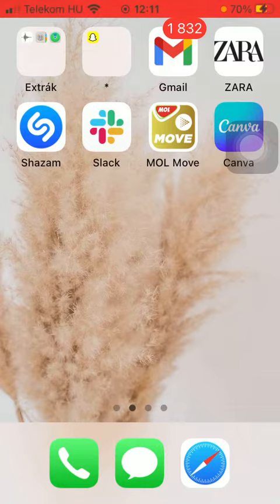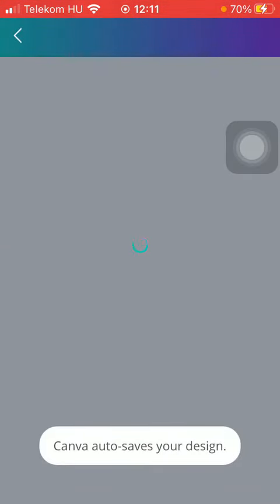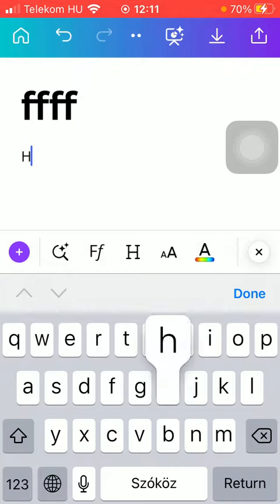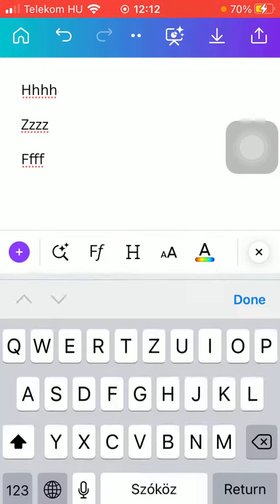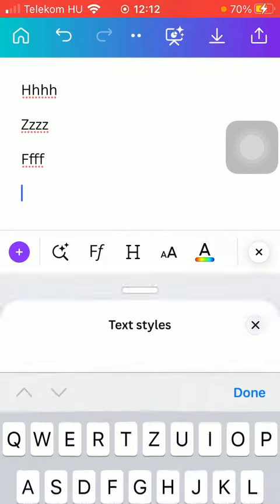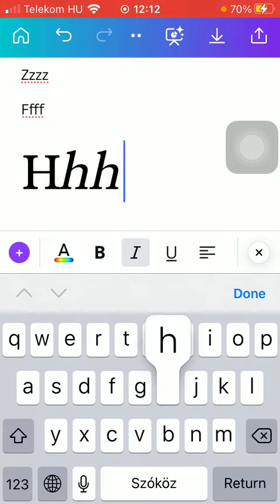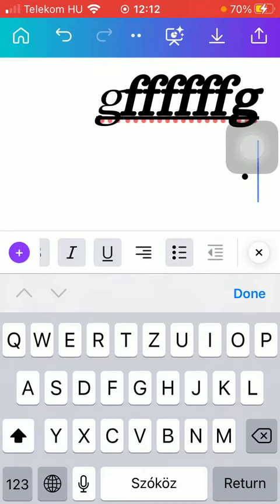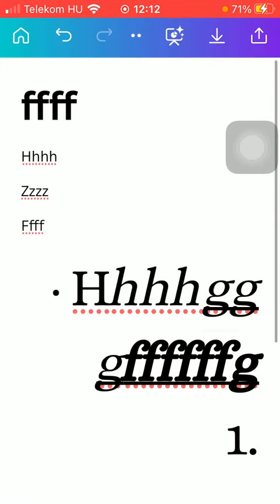How to edit the format of document on Canva?